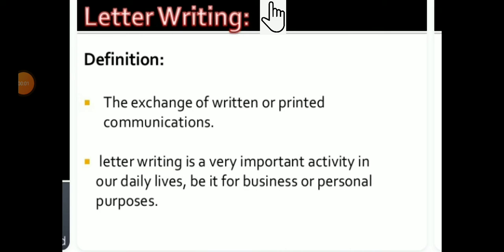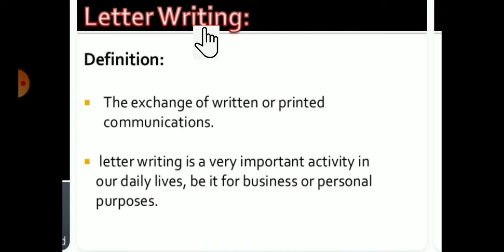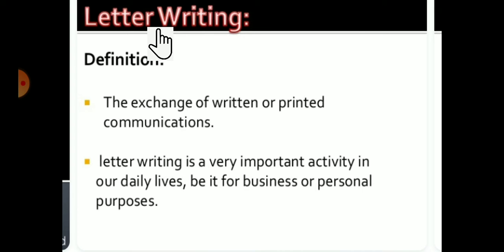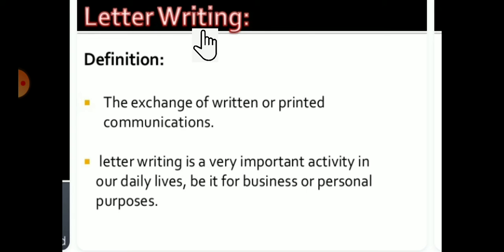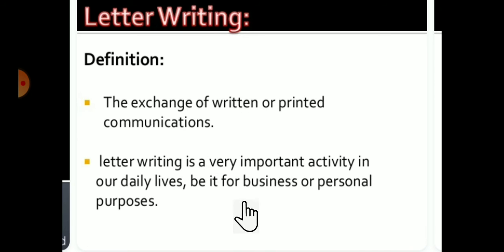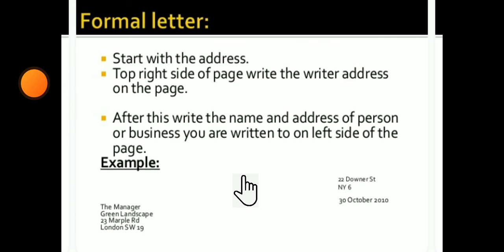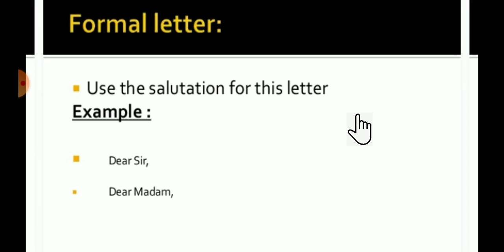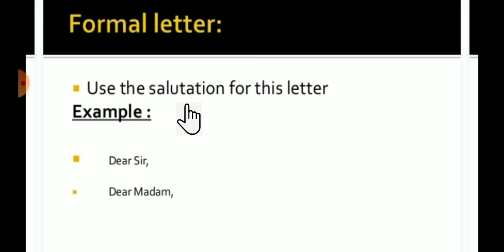CLASS VI ENGLISH WRITING (LETTER WRITING).